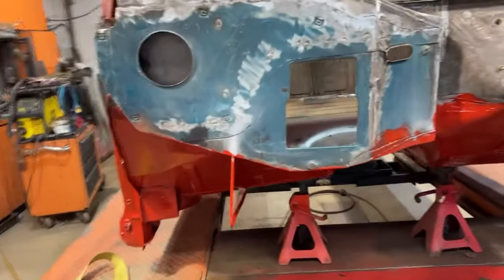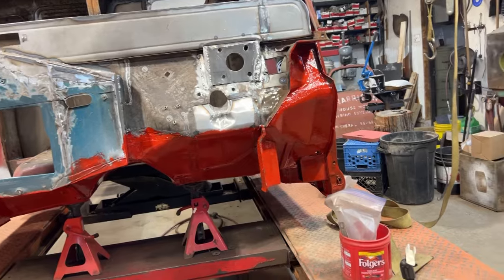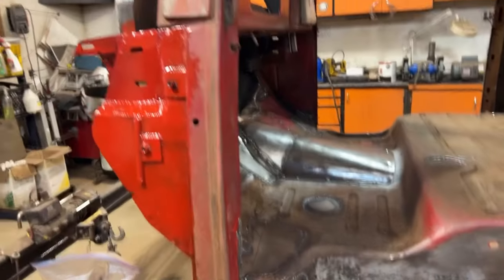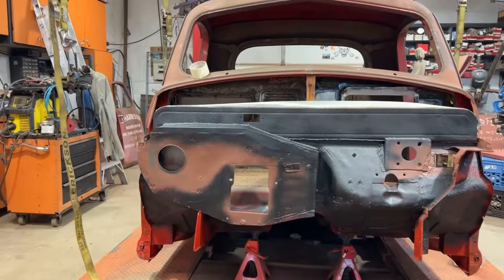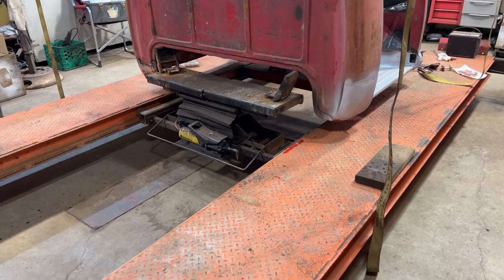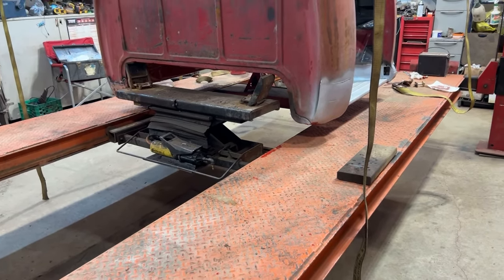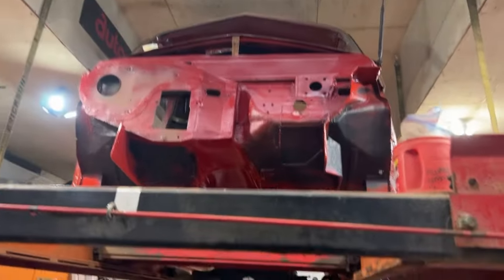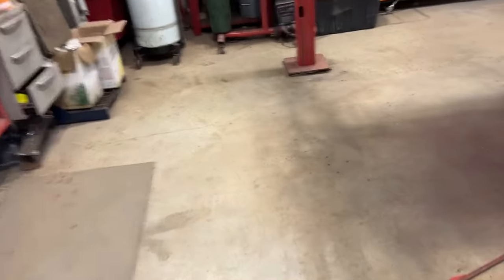Studebaker #100!! Firewall gets the rattle can.